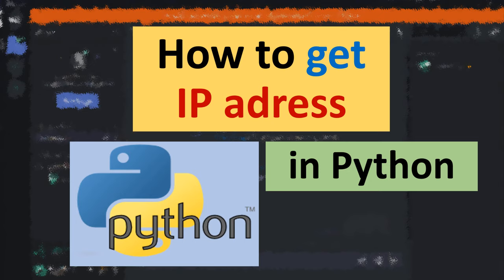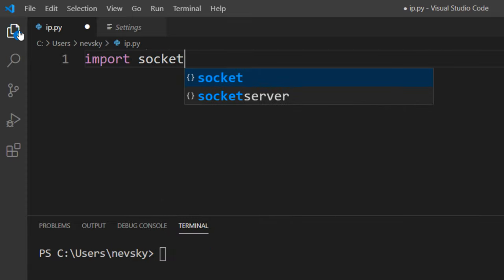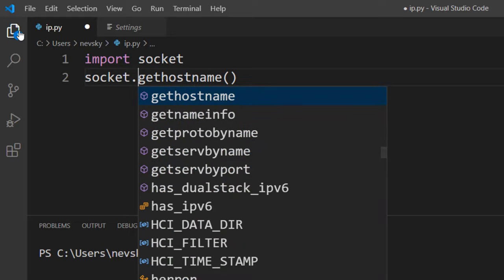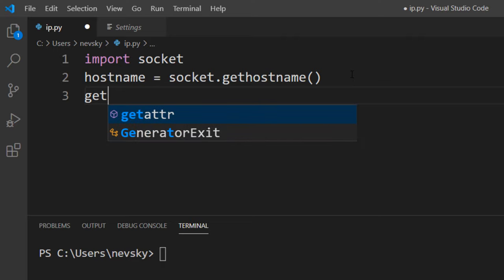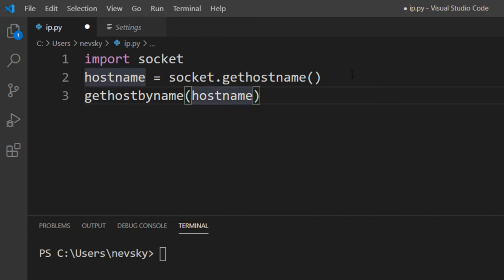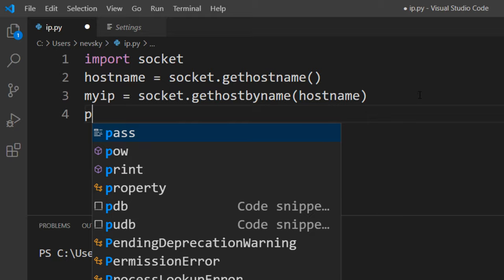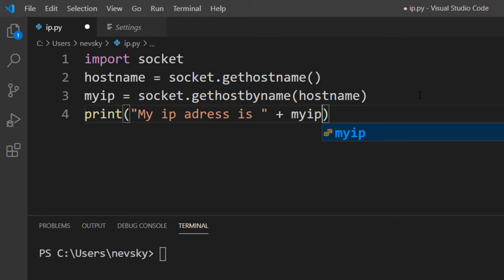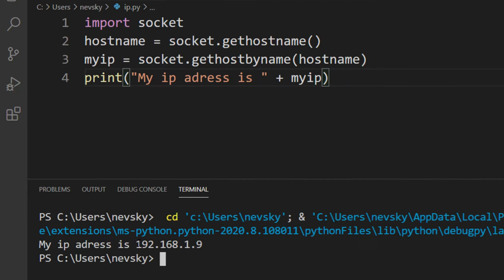How to get IP address in Python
In this tutorial you will learn how to get IP address in Python.